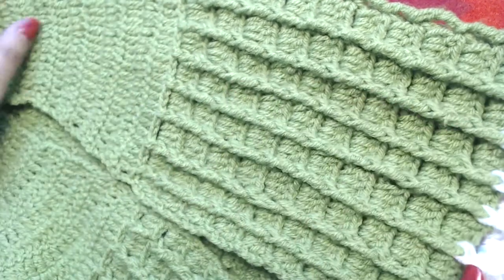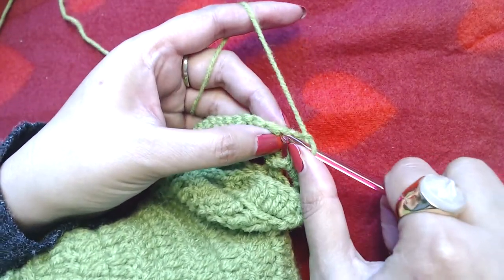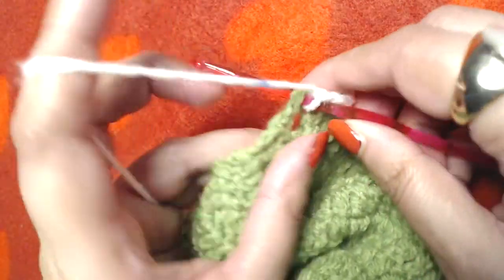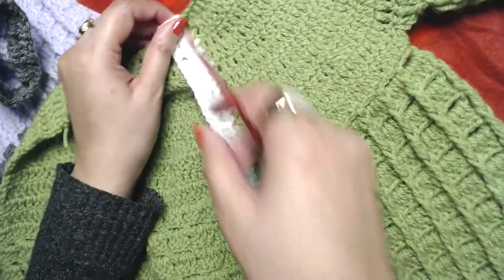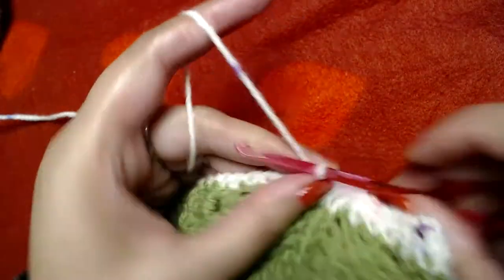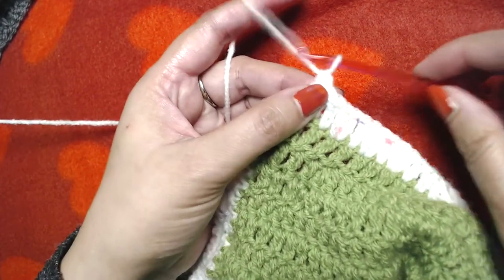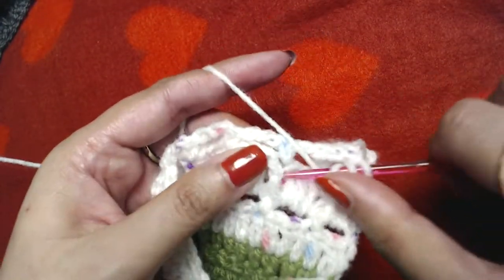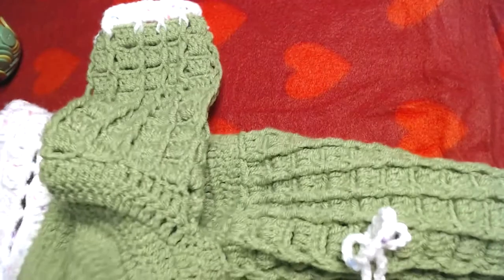Crochet Matine Coat Part two